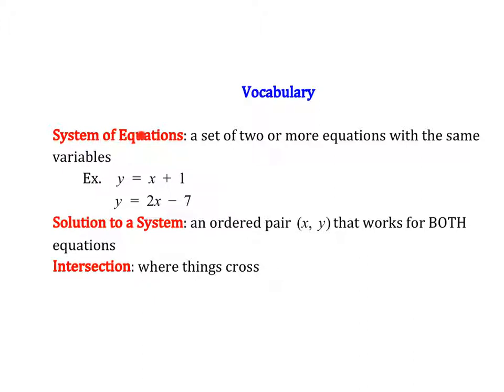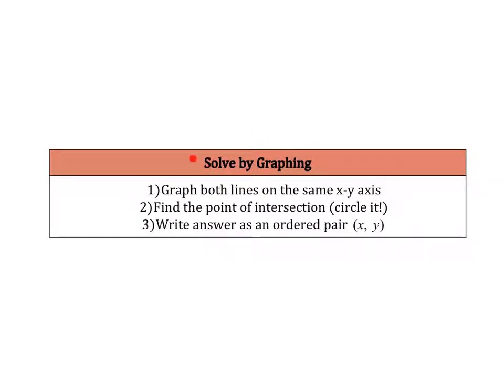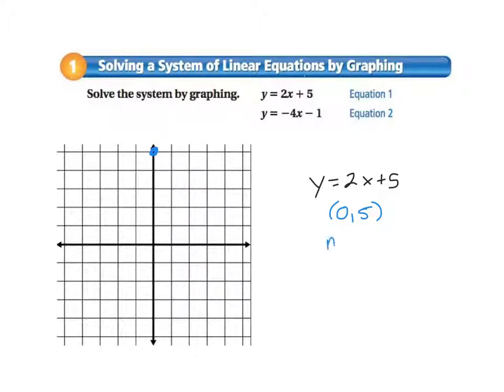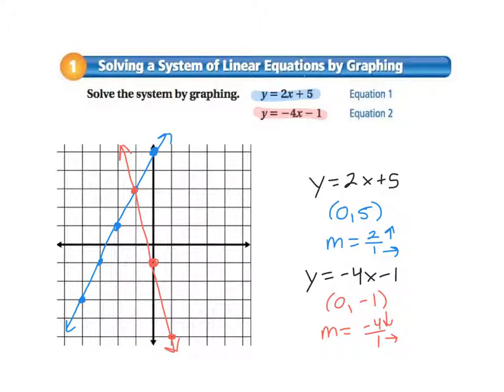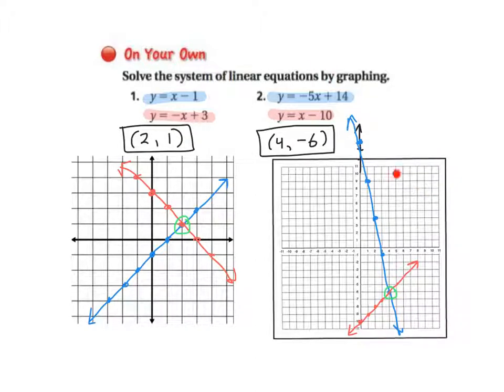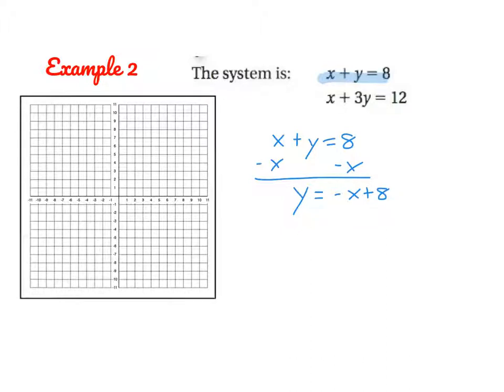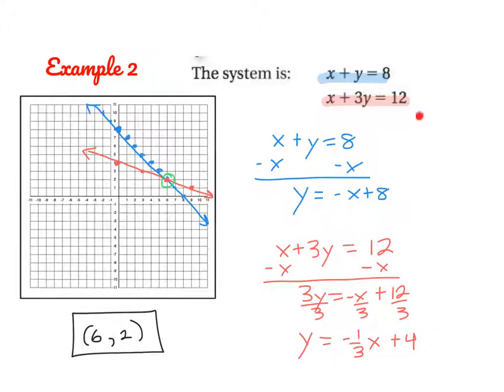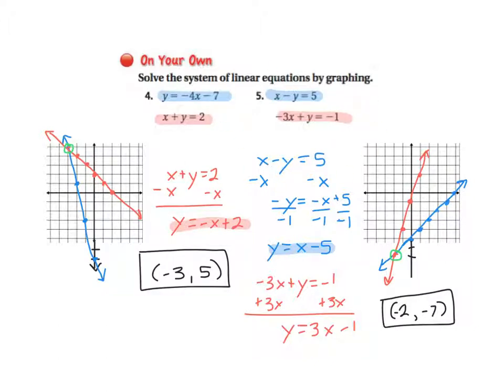Solving Linear Systems by Graphing